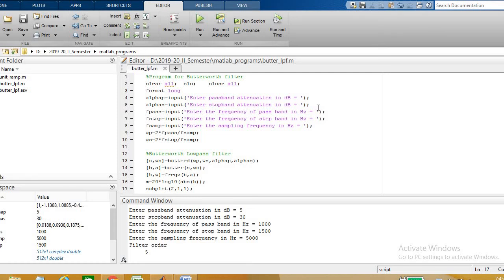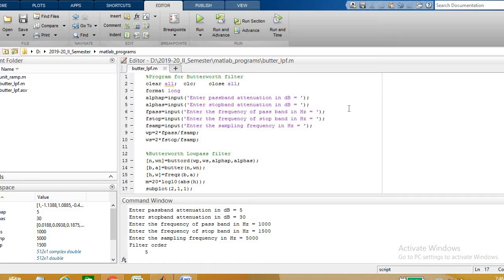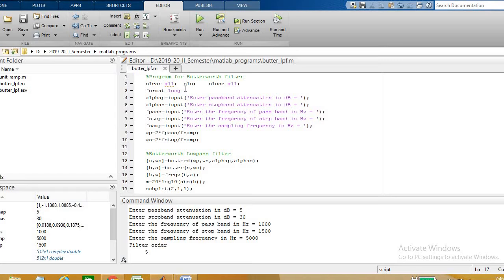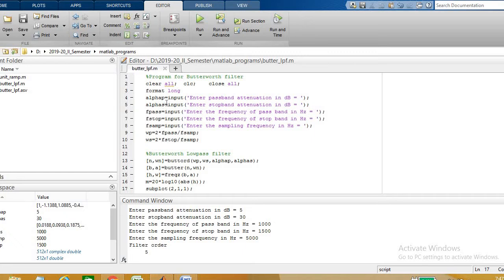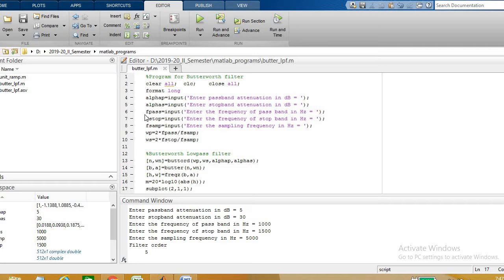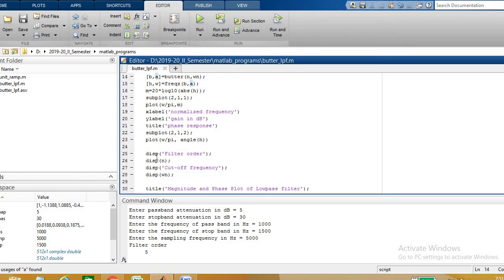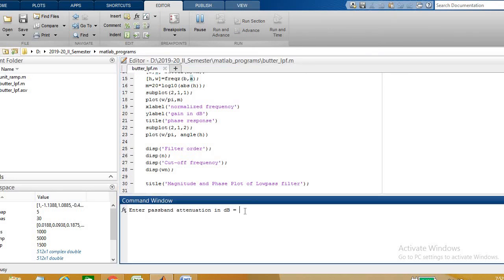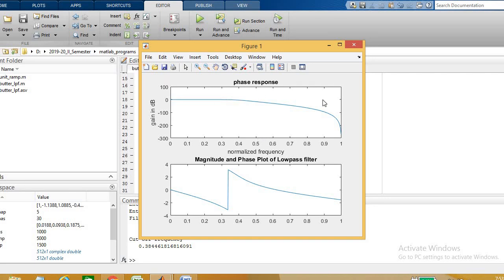butterworth low pass filter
matlab program for butterworth low pass filter